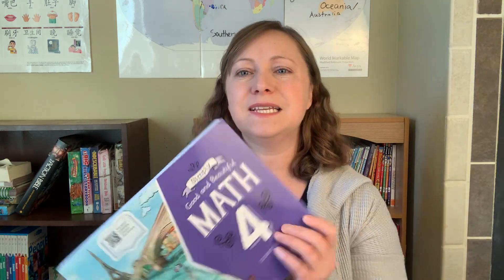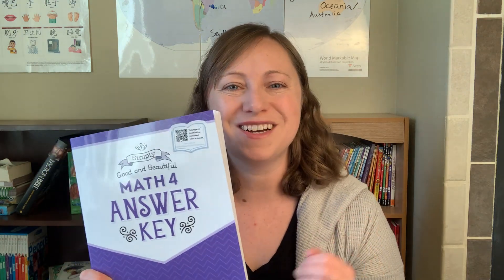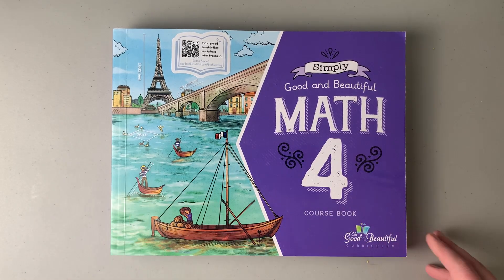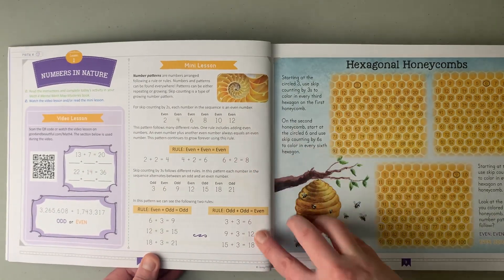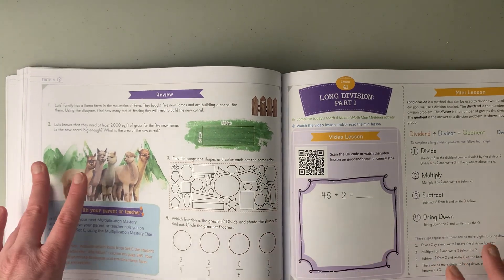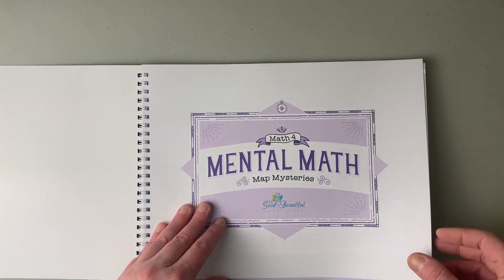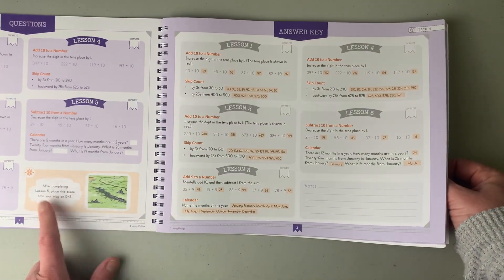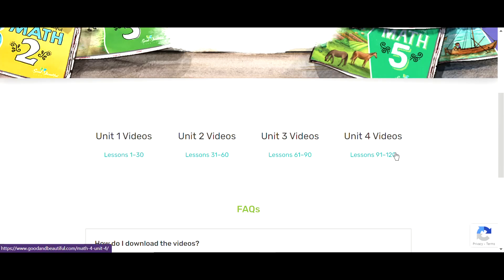THE GOOD AND THE BEAUTIFUL MATH 4 REVIEW | Homeschool Math Curriculum Review and Flip Through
In this video, I talk about how "The Good and the Beautiful's Simply Math 4" is working for my daughter so far. We have really struggled with finding the right math curriculum for her, and I think that we have found it (for now!) 😊 This math has all the components that make me happy (video lesson that teach her the concepts in a way that holds her attention and explains it well to her AND enough practice with new concepts and review of the former concepts). She enjoys the video lesson, beautiful workbook, and variety of questions.

//TIME STAMPS//

00:00  Introduction
00:40  Why I am trying out The Good and the Beautiful Simply Math 4
02:15  What Comes in the Simply Math 4 Course Set
04:45  Worktext Flip Through
09:40  Mental Math Map Mysteries Flip Through
11:35  Answer Key Flip Through
12:20  The Good and the Beautiful Website Key Features - Where to find the free resources, etc.
14:30 Conclusion

//RESOURCE LINKS//

//MY SHOPS//

//FIND ME//

//CREDITS//